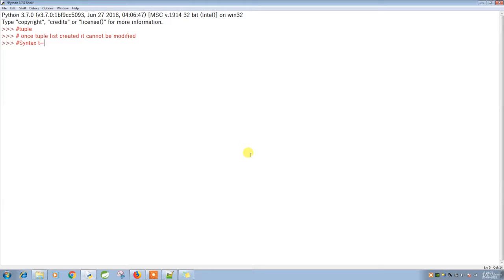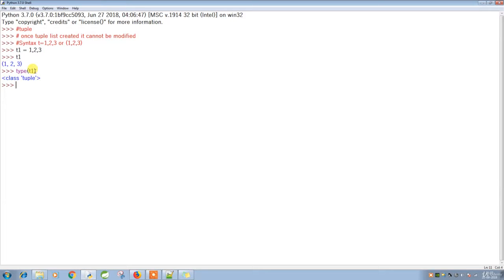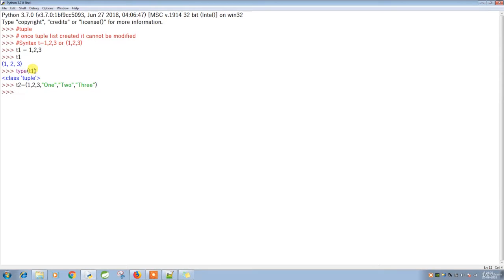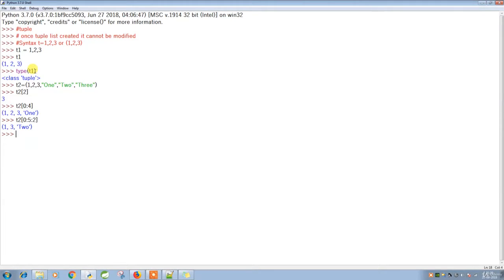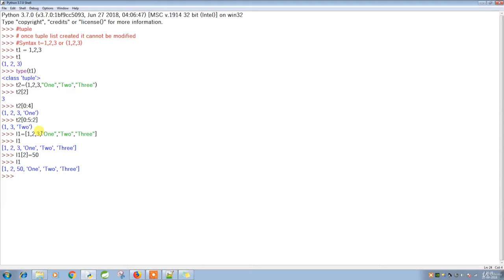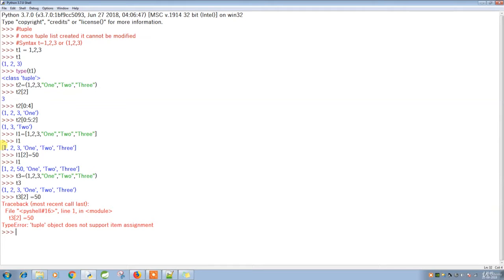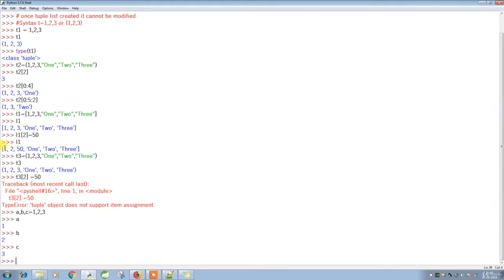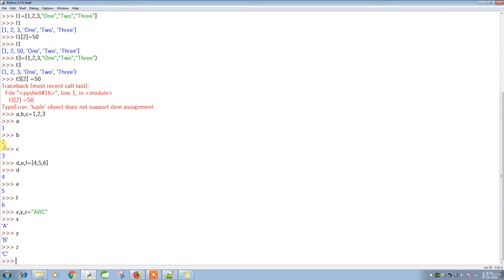5 Python Playing with Tuple's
5. Python - Working with List Collections